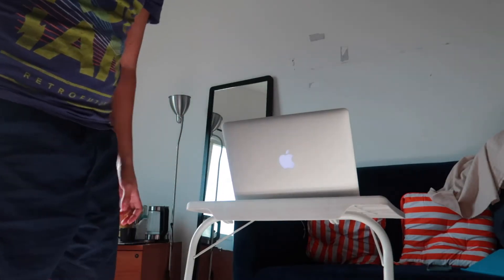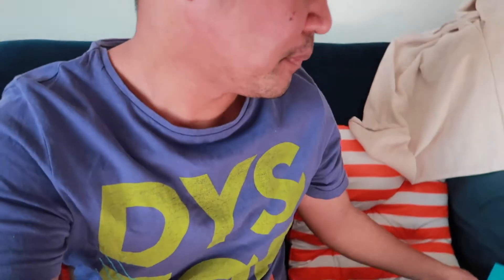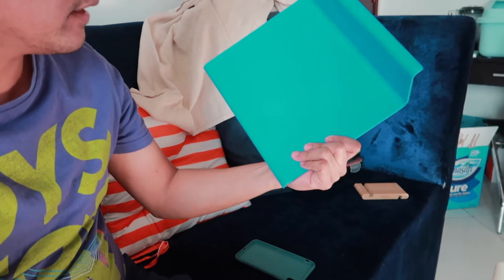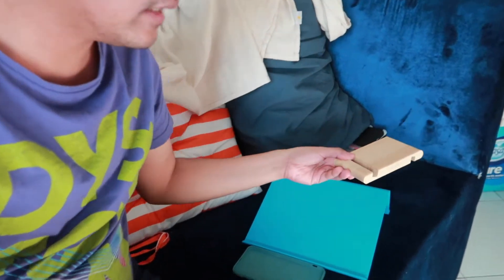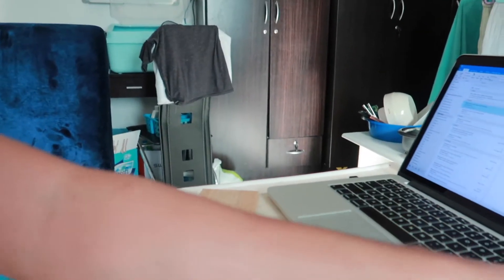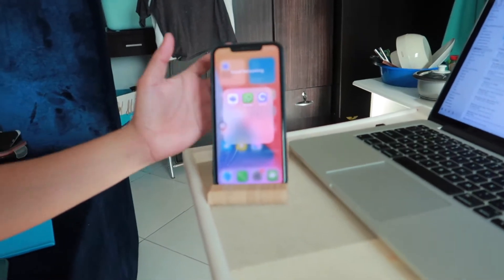A DAY IN THE LIFE | WORK AT HOME | ARABIC FOOD